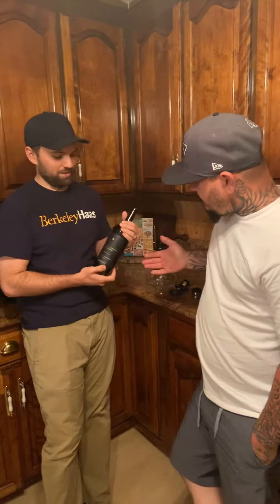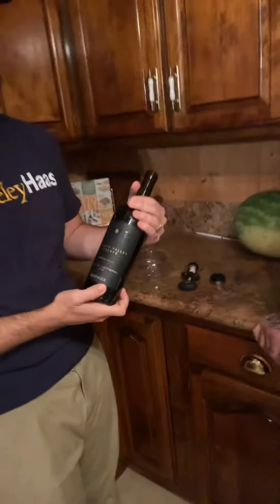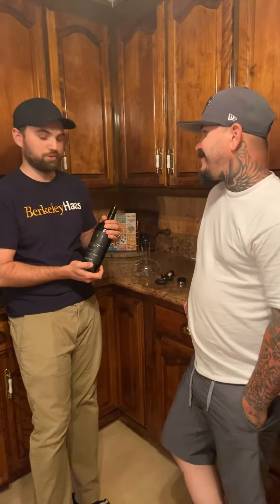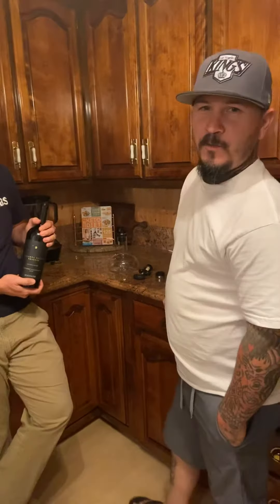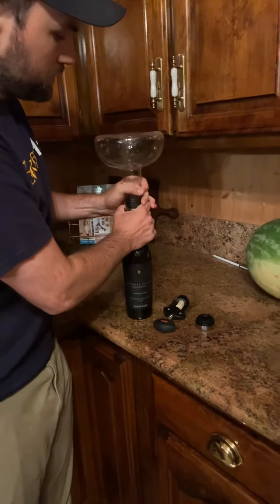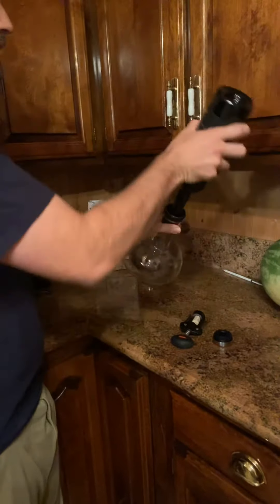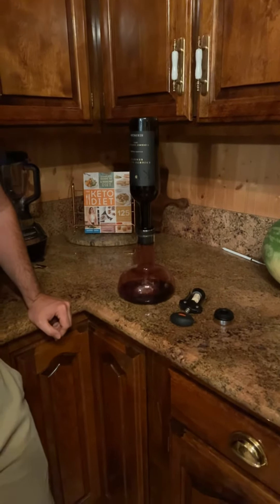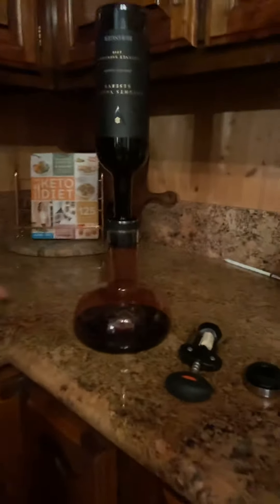July 30, 2020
BERINGER PR CAB